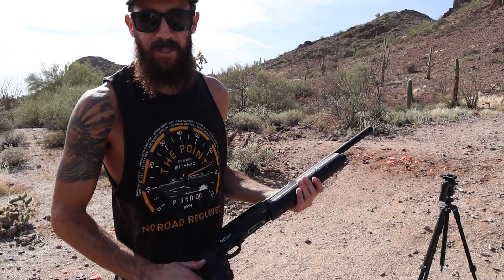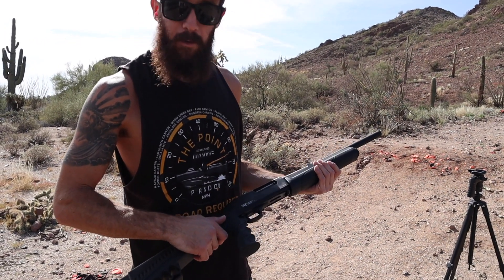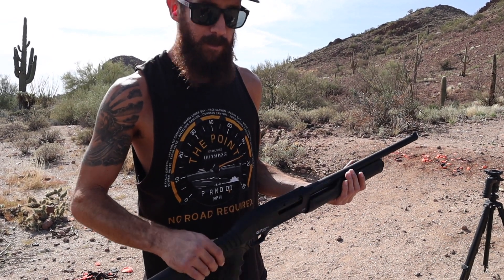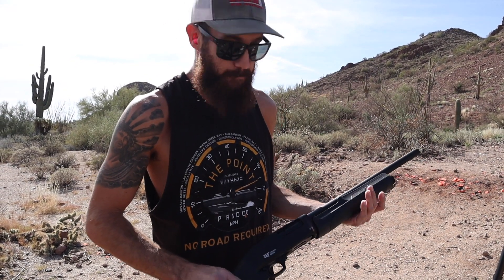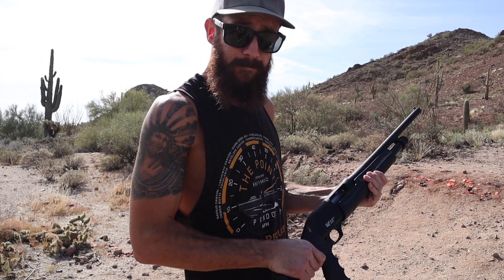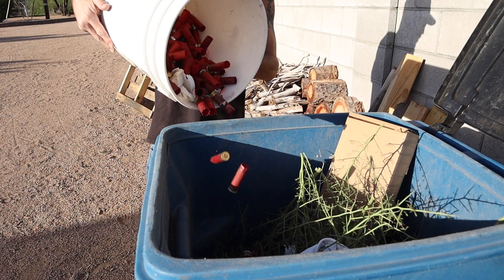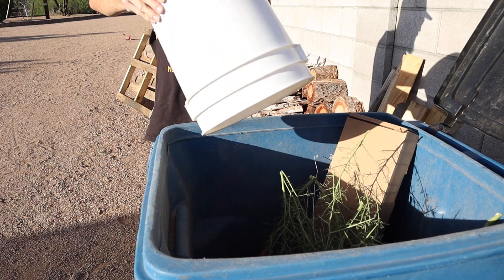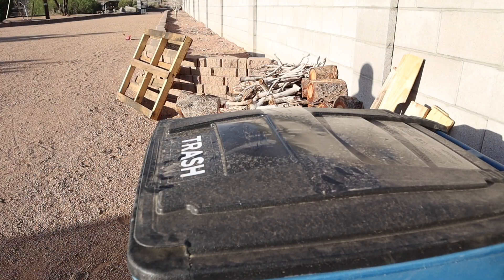Just Another Fine Day Being an Arizonan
This is day 6 of a 30 day straight vlog challenge.

The winner will be selected at random on 11/16/2021. All entries after 11/15/21 will be void and not count. The prize of $50 and license plate will be given to only one winner. If the winner does not respond to Captain Gnarkill's notification within 1 week, a new winner will be chosen at random. Prize will be mailed and tracking will be provided to winner. Captain Gnarkill is not responsible for the prize once tracking number has been created by carrier. Youtube is not involved and does not endorse this contest in anyway. No purchase is necessary to enter.
All entries following the official rules of this giveaway will be entered.